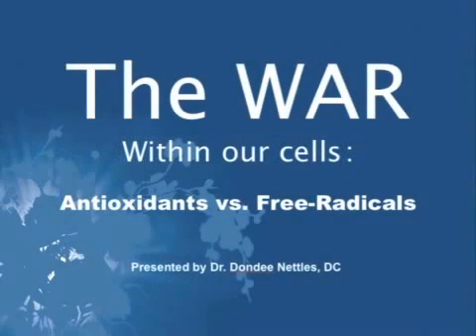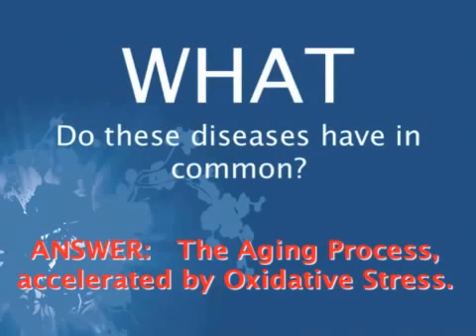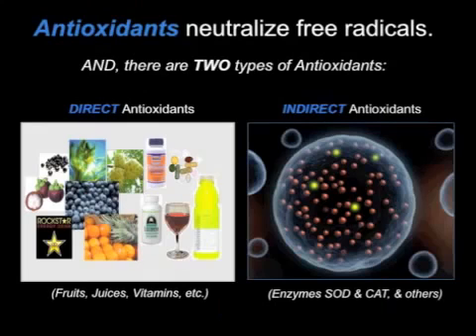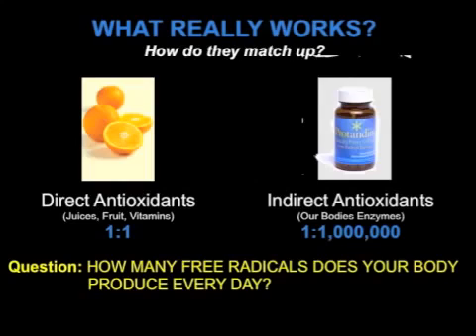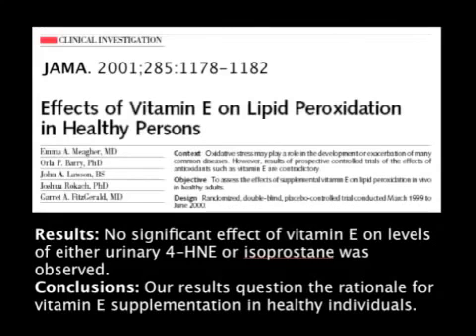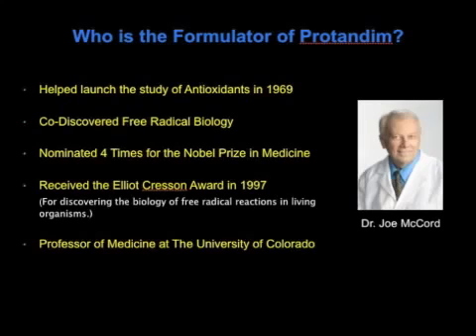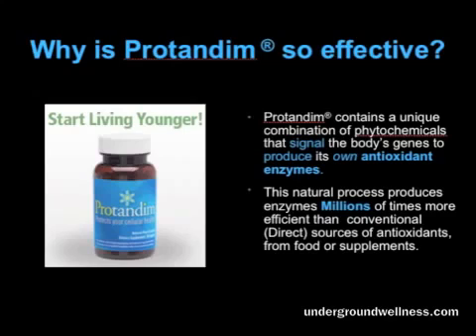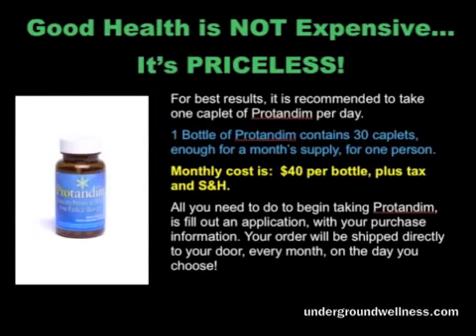The Antioxidant Myth - Have We Been Misinformed?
What can we do to significantly fight oxidative stress?